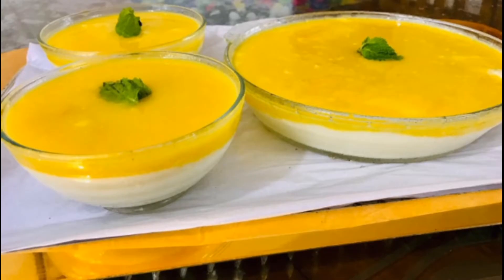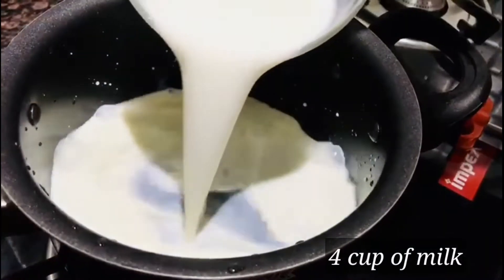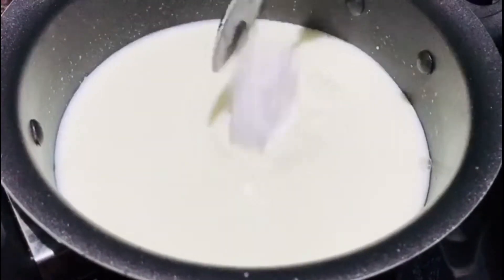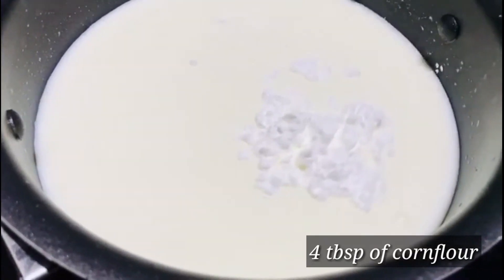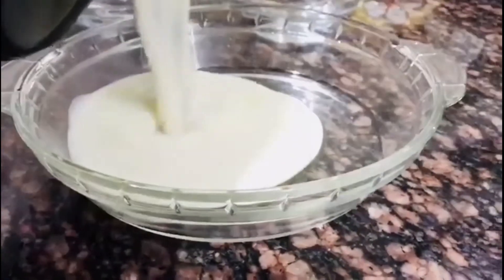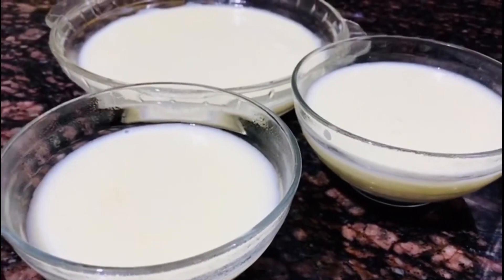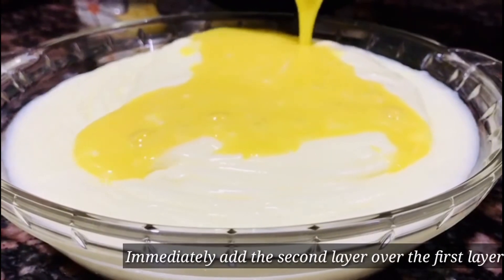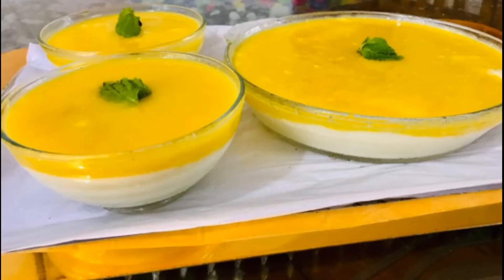Mango pudding | Dessert |Easy recipe | Malayalam | Sumijavi vlogs